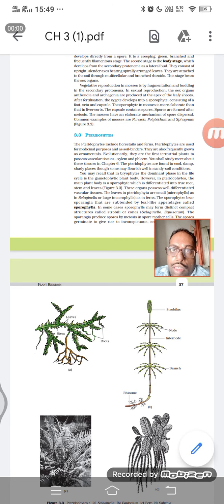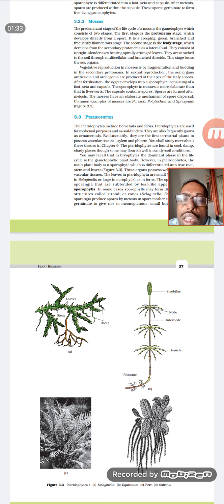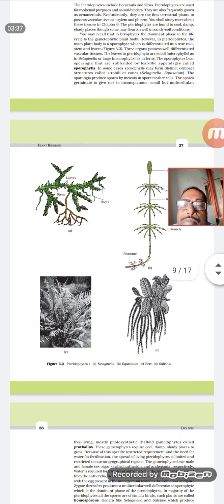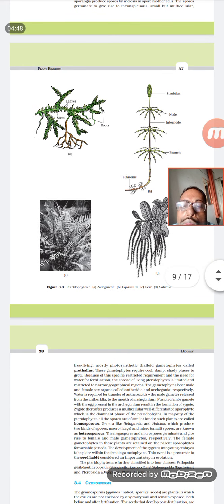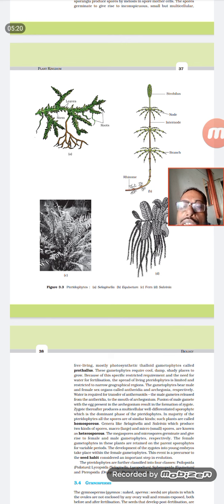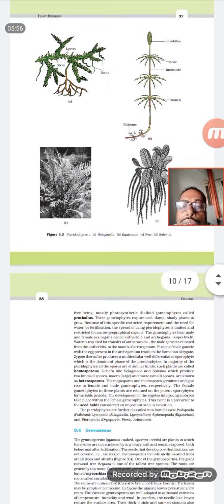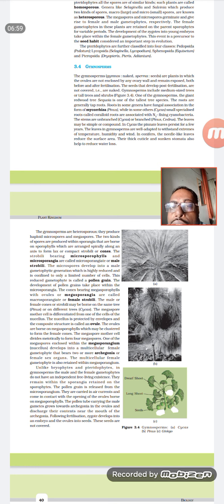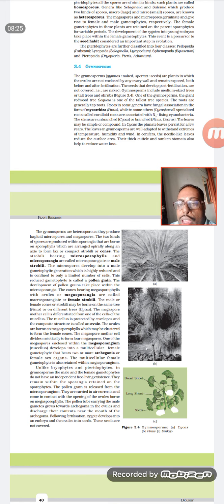Regin class XI biology: plant kingdom: pteridophytes and gymnosperm